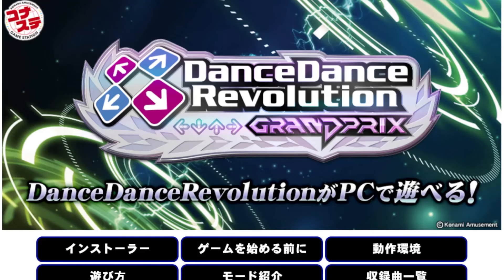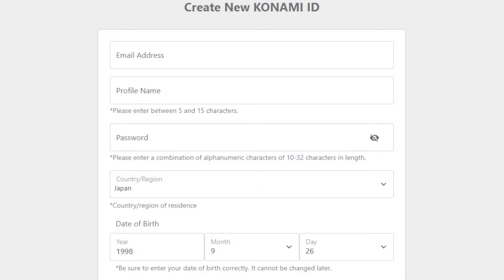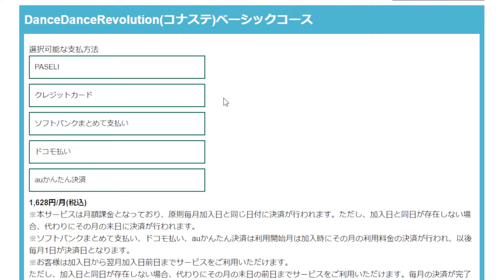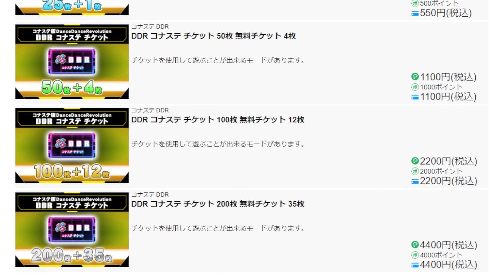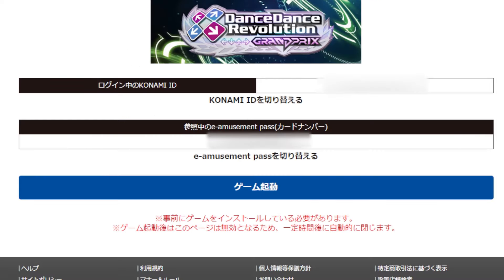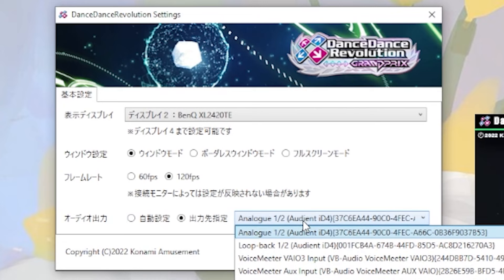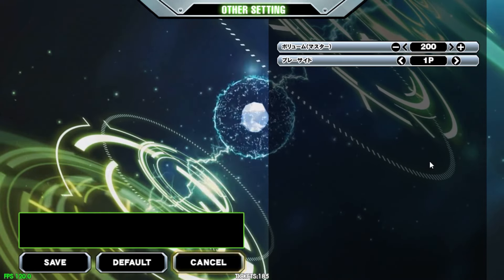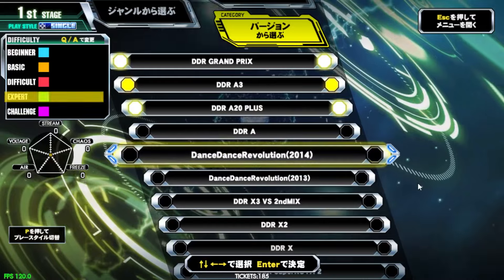How to Setup and Play DDR GRAND PRIX (Official PC Version)